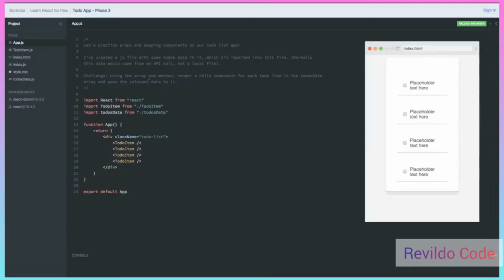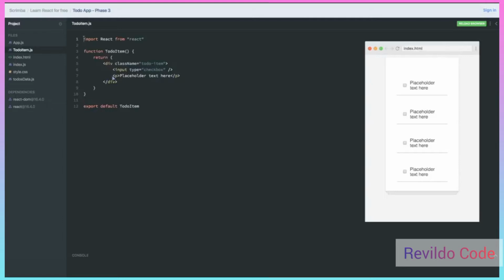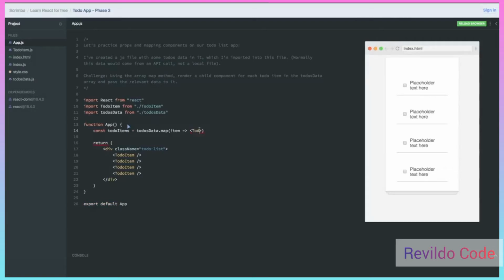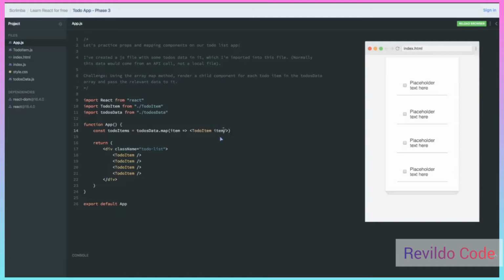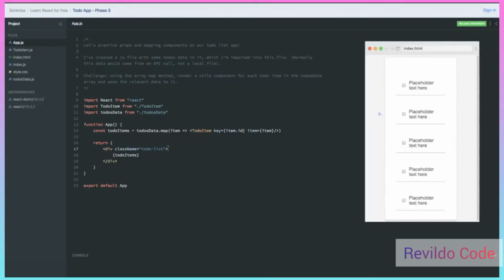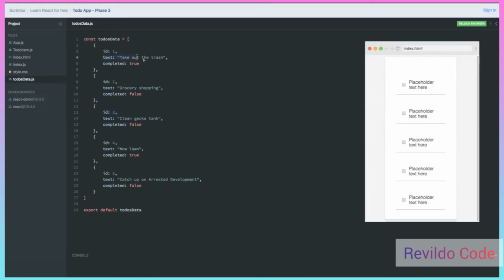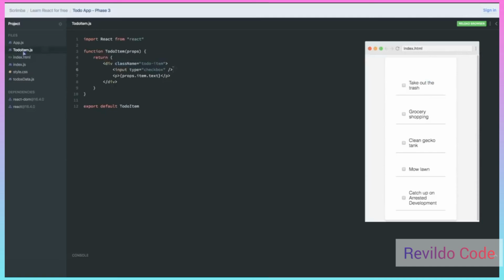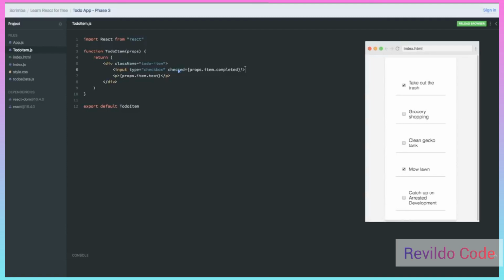Todo App Phase 3 React | React JS Course for Beginners | React JS Tutorial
Todo App Phase 3 in React JS | React JS Course for Beginners | React JS Tutorial

Todo App in React : Let's say that we've been tasked with creating a proof-of-concept in React – an app that allows users to add, edit, and delete tasks they want to work on, and also mark tasks as complete without deleting them.

Step-by-Step guide to creating a to do list :

Create a React application. yarn: yarn create react-app todo-list. ...

App. js. ...

Header. Create a new file in the src directory and name it Header. ...

Create mock data to test application. ...

Read list of to dos and display. ...

Toggle task completion.

ToDo List :

Todo List App is a kind of app that generally used to maintain our day-to-day tasks or list everything that we have to do, with the most important tasks at the top of the list, and the least important tasks at the bottom. It is helpful in planning our daily schedules.